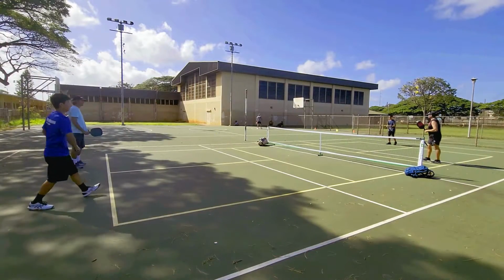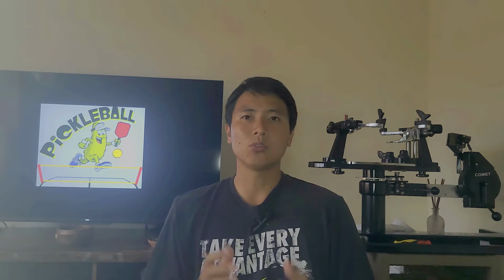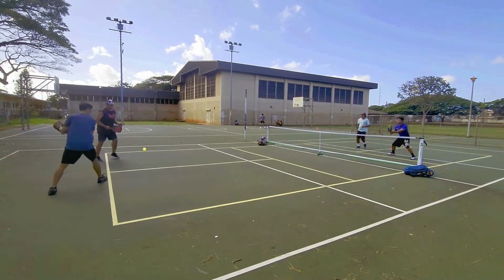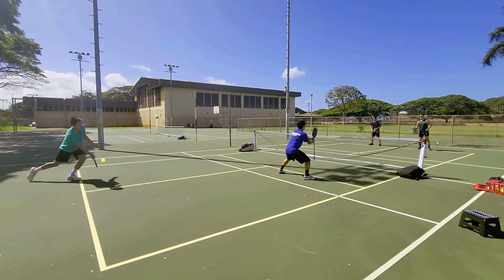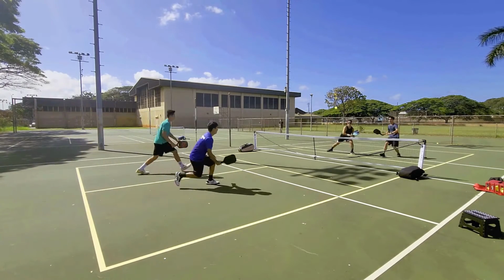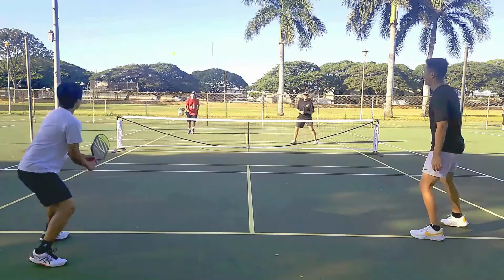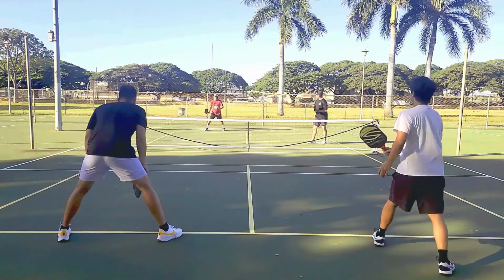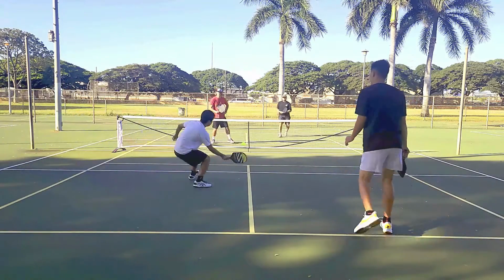5 Habits Tennis Players Need To Break To Play Pickleball Well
So you are a tennis player trying to make the transition to pickleball. Well, why not? Pickleball is the fastest-growing sport in the U.S. and as a tennis player, you feel you have an advantage. Well, it might not be so simple. In this video, I share with you 5 tennis habits that I personally have had to break in order to get better at pickleball. If you have any other habits or suggestions, share them in the comments section below.

Follow OpenCourt on Instagram @open_court808